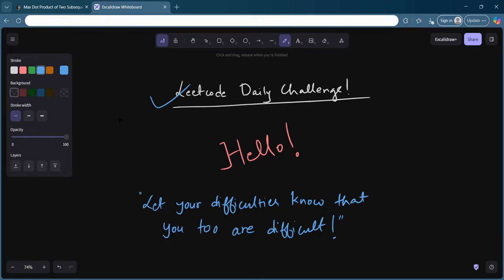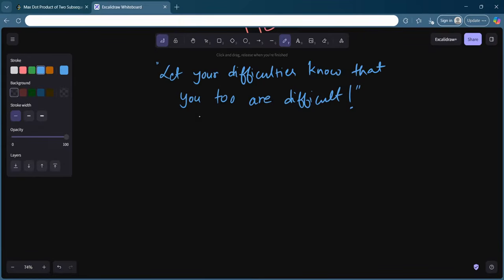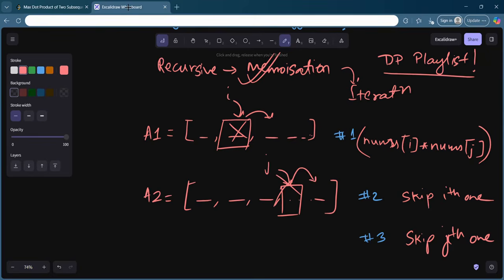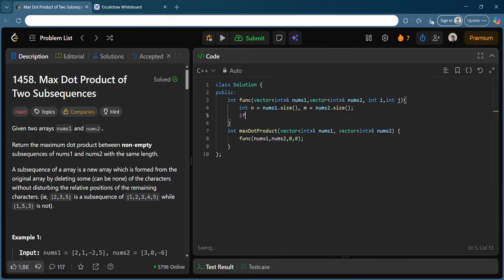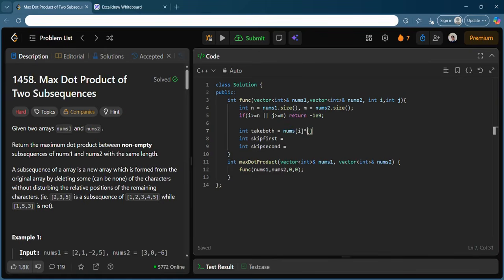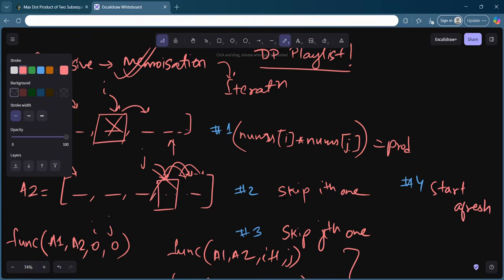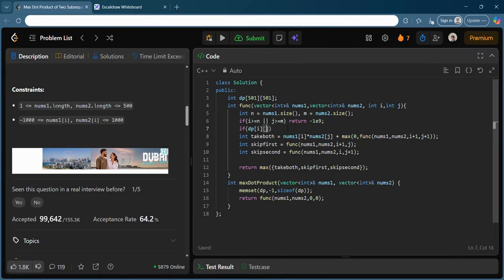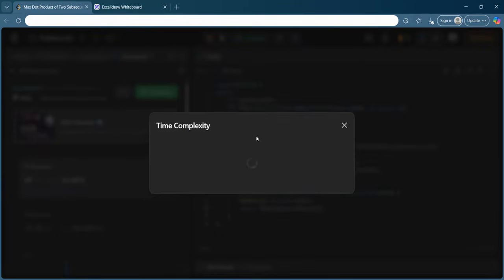1458. Max Dot Product of Two Subsequences | Recursion and DP | Leetcode Daily Challenge